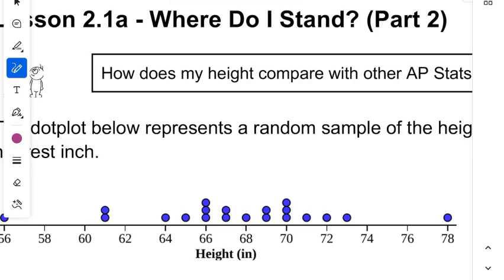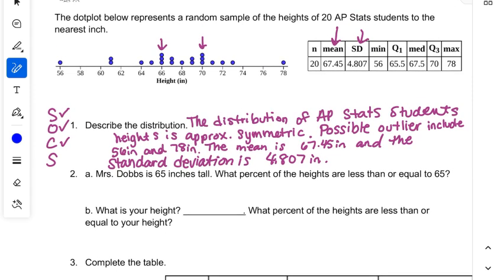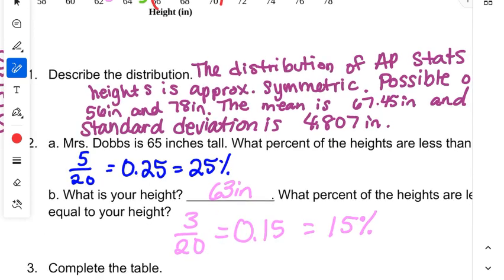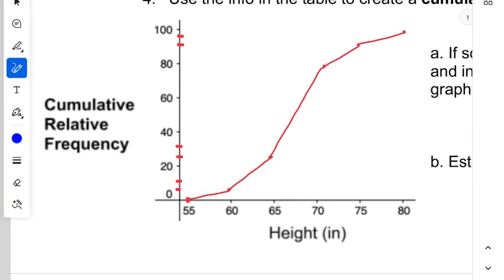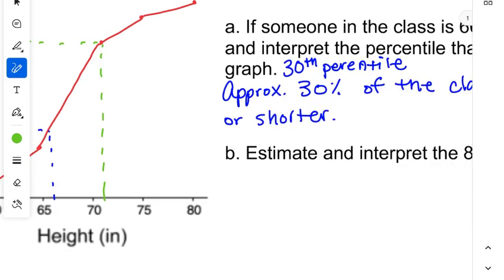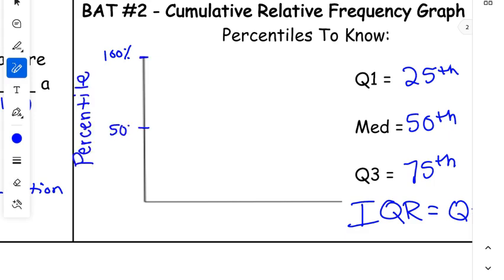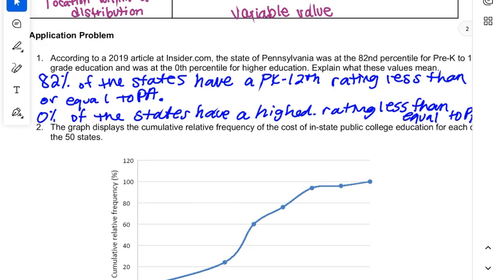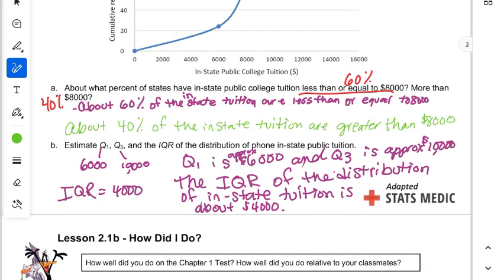AP Stats 2.1a Where do I stand?